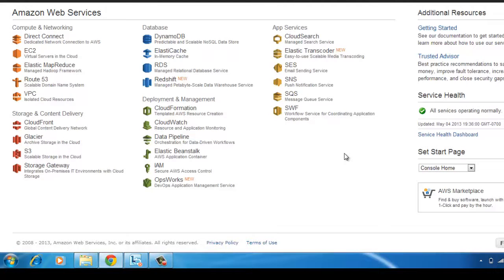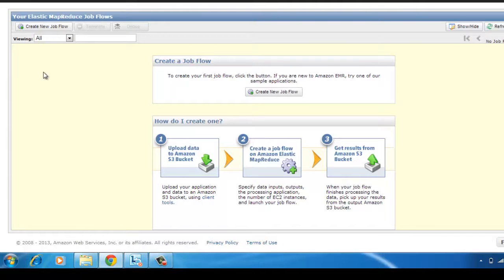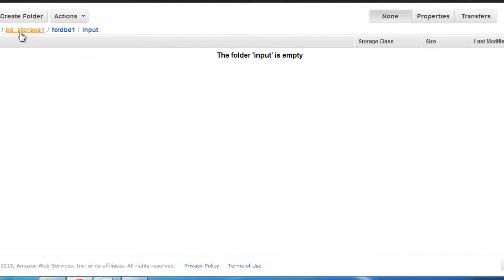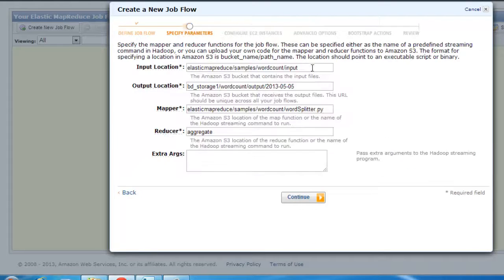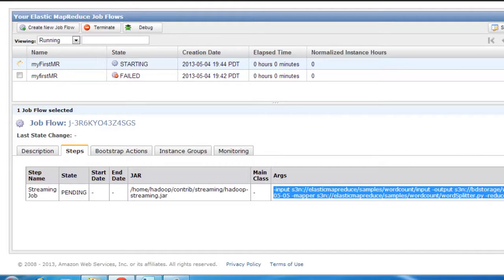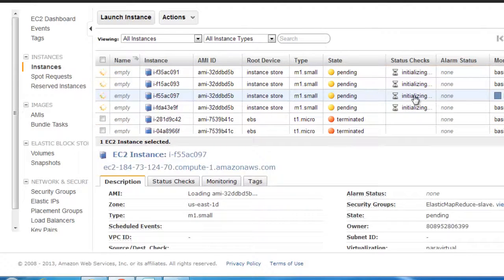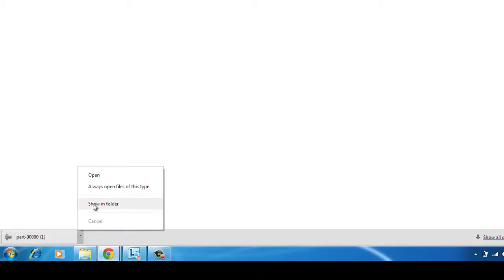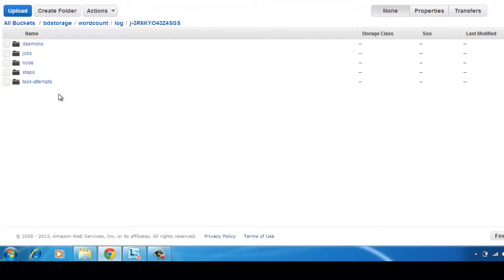Big Data Series 6 : Elastic Mapreduce (Amazon EMR)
This video covers the usage of Amazon EMR or Elastic Mapreduce service. We look at a very basic example (the wordcount example). We see how easy is it to use the Mapreduce service and quickly spin off machines in the cloud